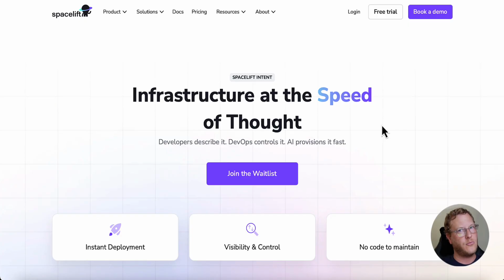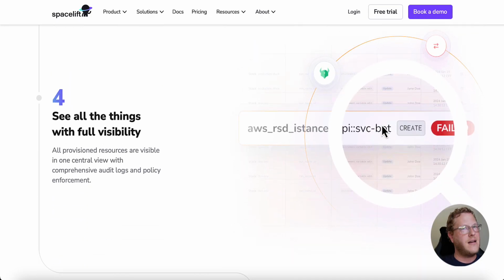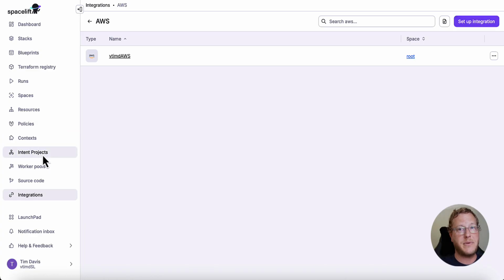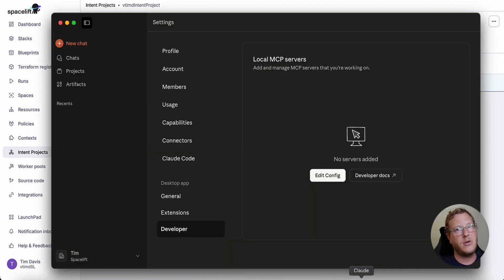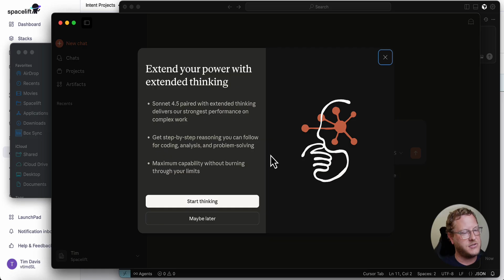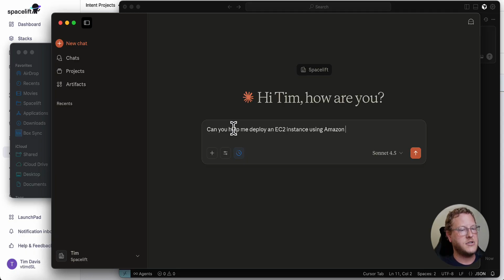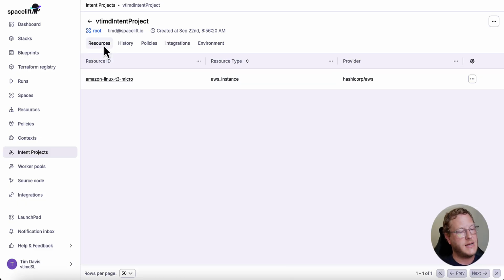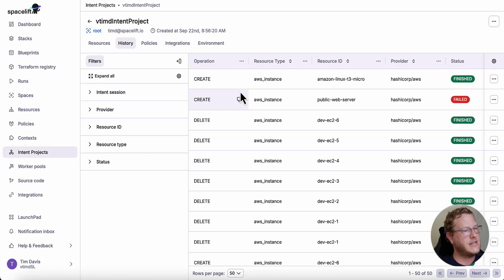The 4 Steps of Spacelift Intent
Ready to deploy infrastructure with natural language? This video walks you through the process: Connecting your cloud accounts securely, integrating with your AI tools via MCP server, provisioning resources through conversation, and maintaining full visibility with centralized resource and audit logs. Get started with Intent in minutes, not hours.